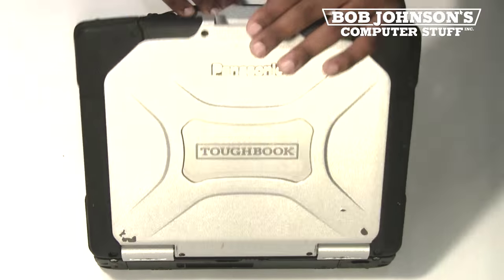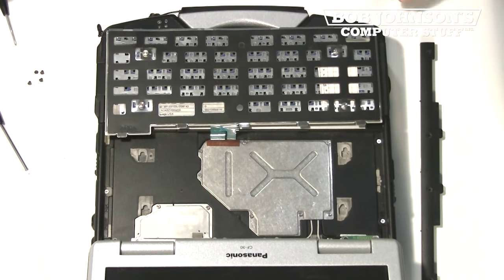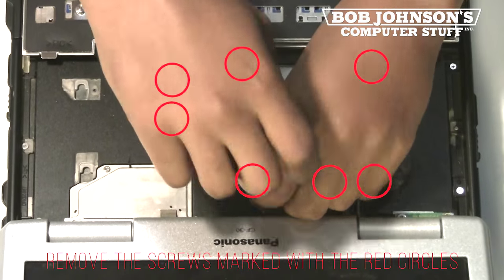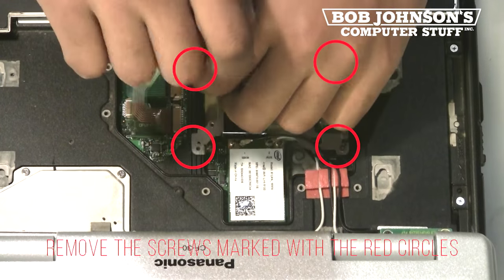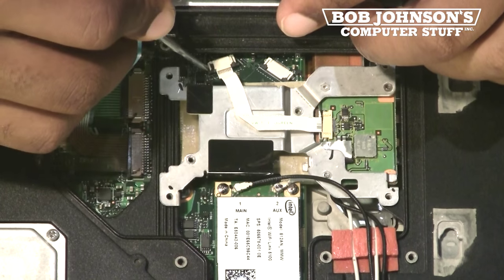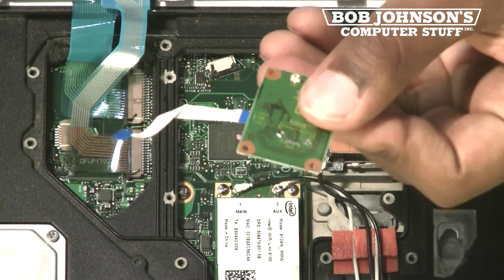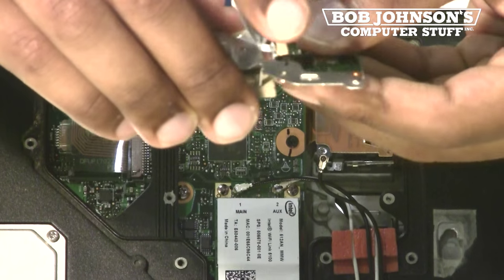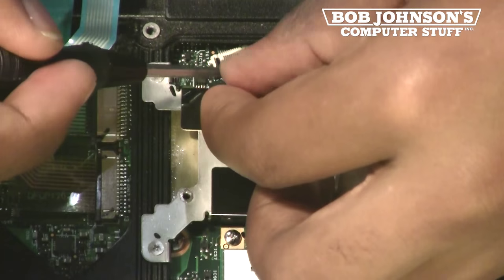How to Replace the Bluetooth Module in a Panasonic Toughbook CF-30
Is your Bluetooth not working correctly in your Panasonic Toughbook CF-30? This step by step guide will show you how to replace this part for the CF-30!

Bob Johnson's Computer Stuff, Inc. specializes in Panasonic Toughbooks.

Questions? Comments?